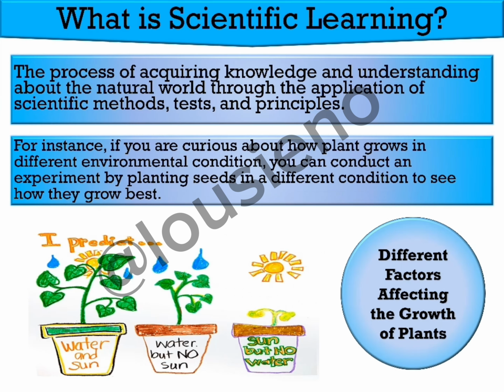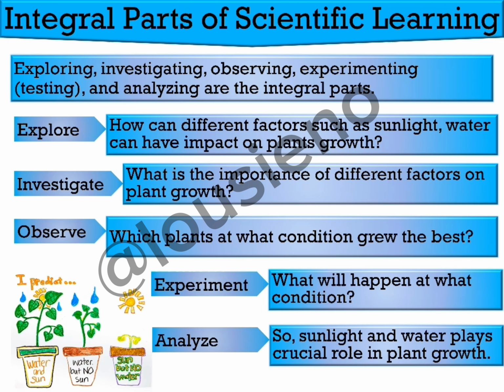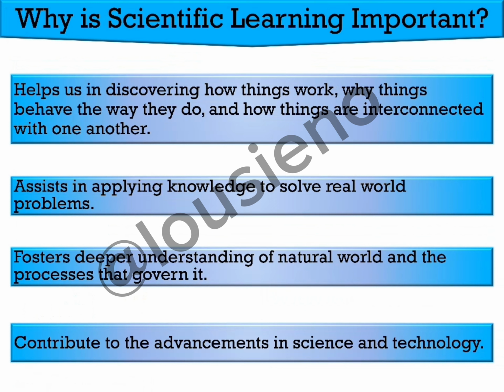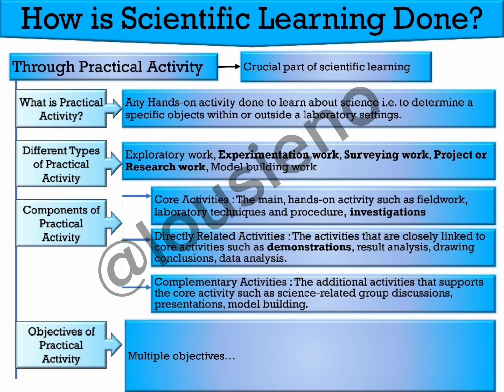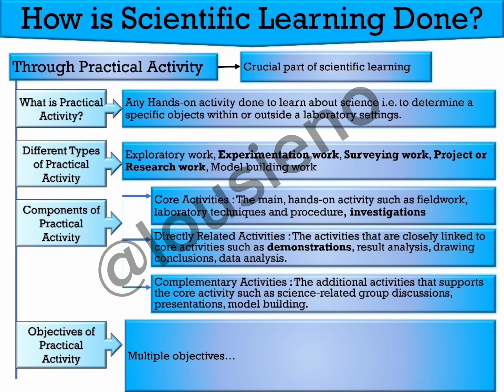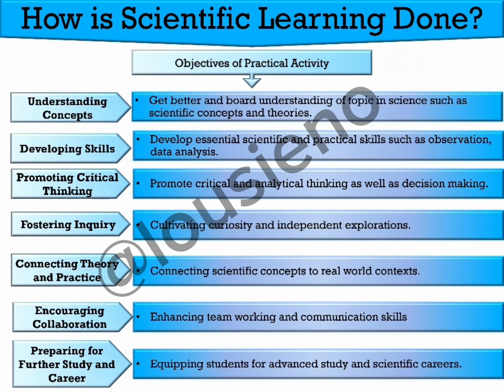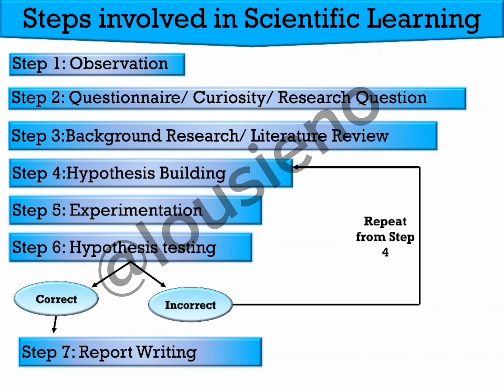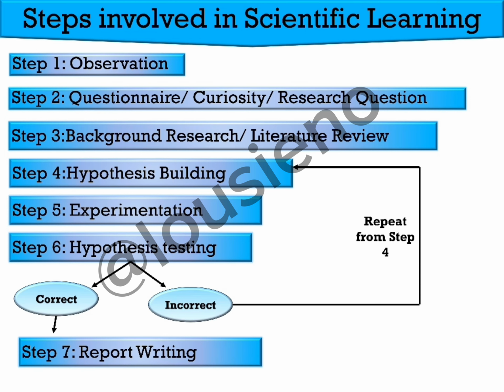Scientific Learning| Chapter 1| Part 1#ashikashakya